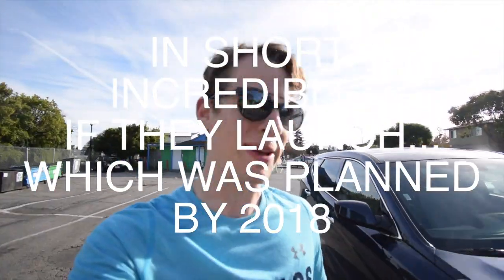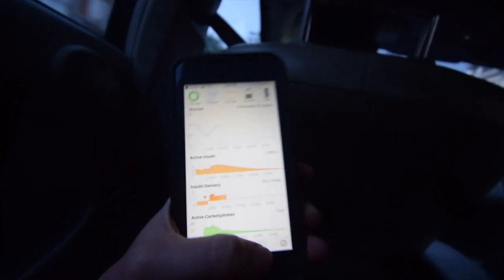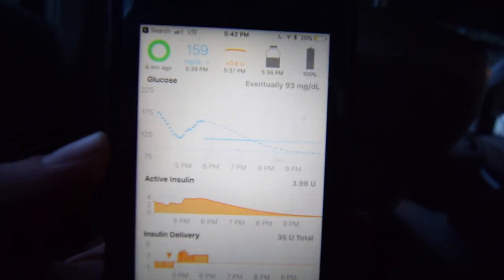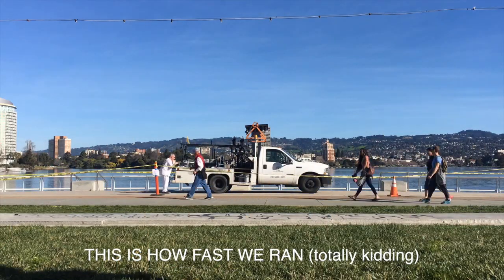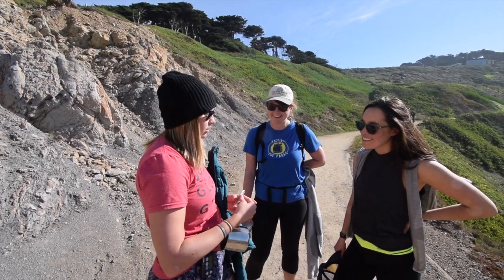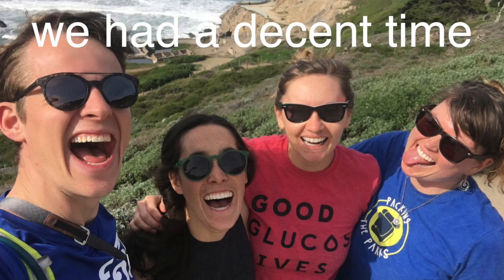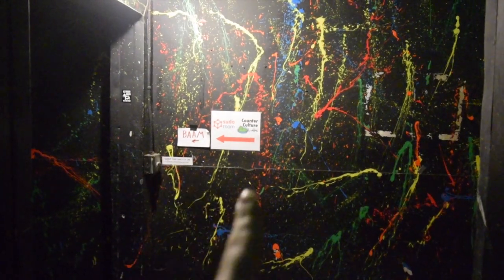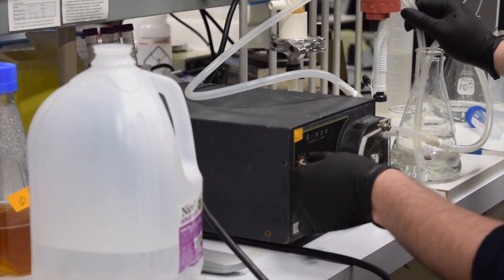Every Type 1 Organization in San Francisco - Diabadass Tour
from memory we talk about Big Foot Biomedical, Open Insulin, Beyond Type 1, JDRF, Type One Run, YourJustMyType1, rock climbing, bike over the golden gate, celebrate the Super Bowl, talk about the Access Pass to a T1D who works for the National Parks, and play with goats...

Sean McPherson: ??
hmmm who else?

HOW TO HELP (from free to paid)
1. Go join your local Type One Run chapter? Search Facebook
2. Tell me what you would learned in the comments below.
3. Give what you can. Sponsor a video & chip in any amount

New Here?
The Diabadass Tour is a journey across America to highlight the individuals, companies, and organizations that make up the 1 diabetic community. The main adventurer is Erik Douds (me) who is an endurance athlete that biked 6,000+ miles in 2017, has been to six continents, and manages type 1 diabetes since 2007. I now use a DIY artificial pancreas called 'Loop'. My grandfather was diagnosed with T1D in 1940.